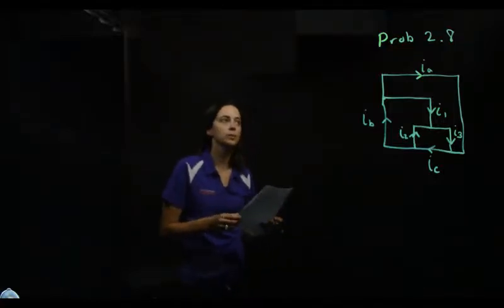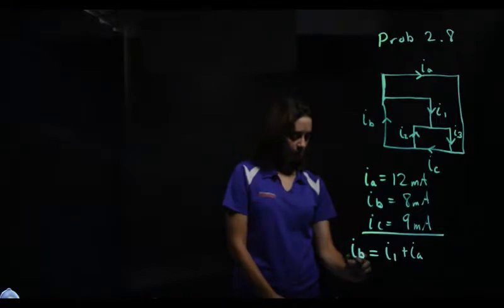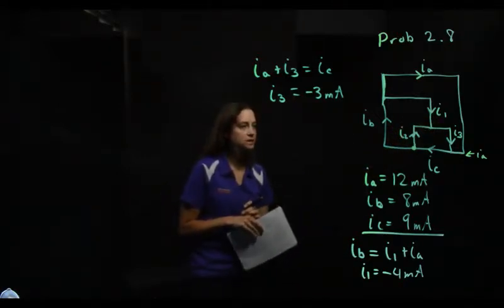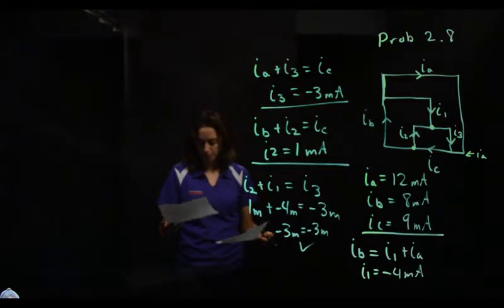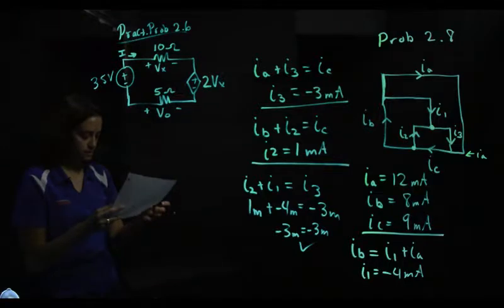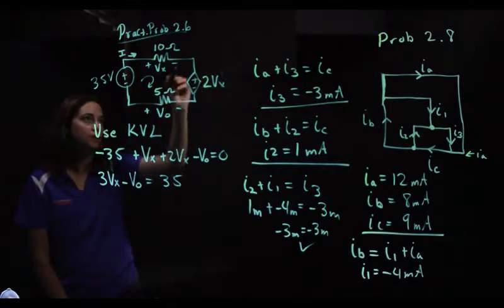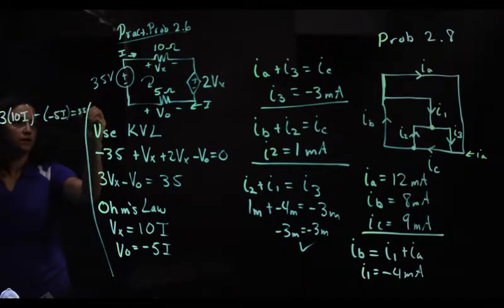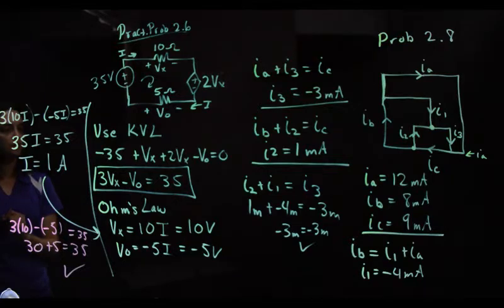Ch02 Sec 4 Examples KCL KVL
KCL and KVL examples